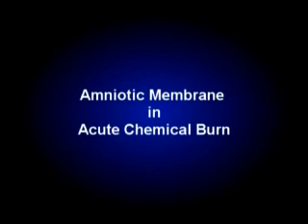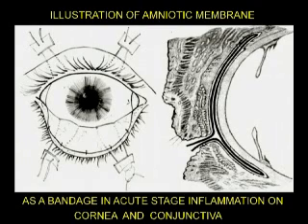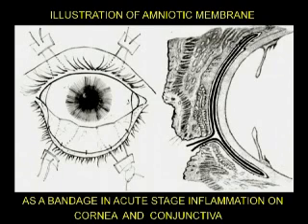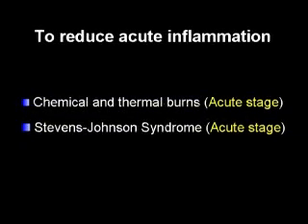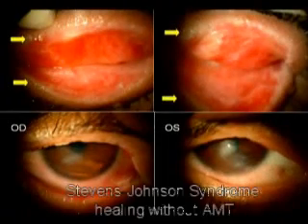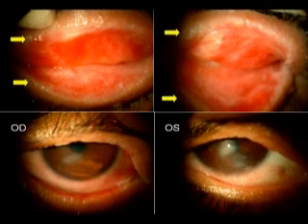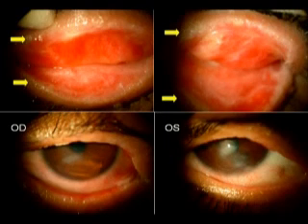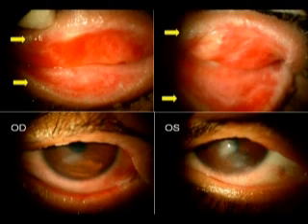Acute Treatment for Severe Ocular Surface Inflammation Overview Video (OSREF)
Overview of the surgical use of amniotic membrane in the acute stage of chemical burns and Stevens-Johnson Syndrome

If you have additional surgical questions after viewing this information, contact OSREF's Research Director, Scheffer C.G. Tseng, MD, PhD, by e-mail at or by phone at .